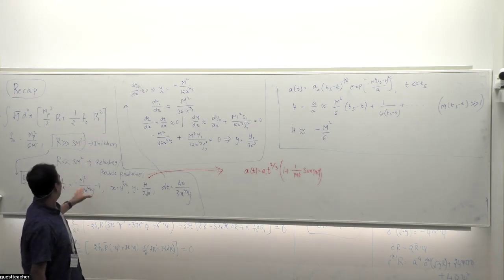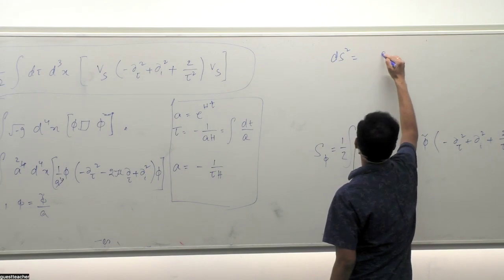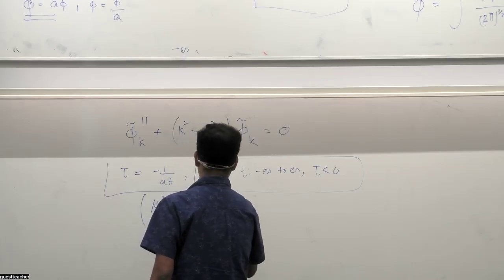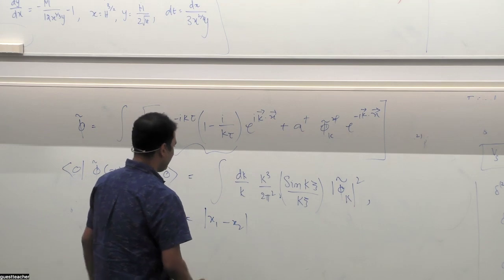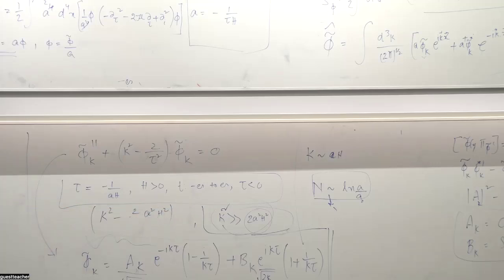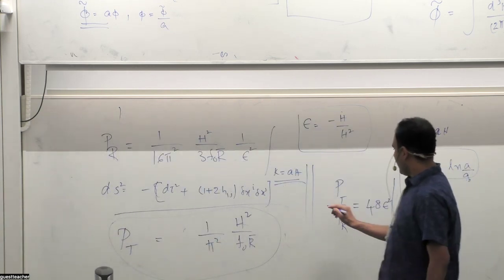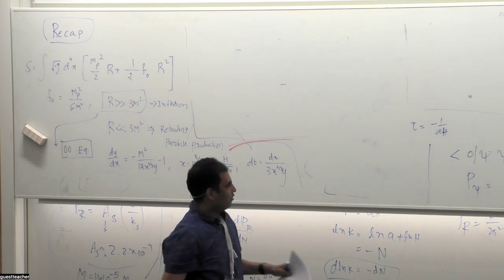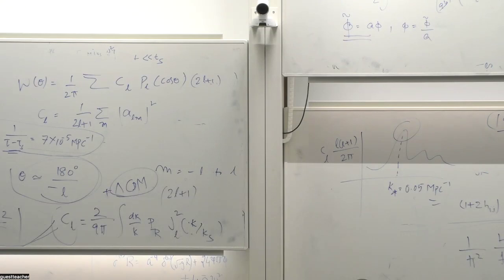Inflationary cosmology from EFTs to quantum gravity: Lecture 3, K. Sravan Kumar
Inflationary cosmology from effective field theory to Quantum Gravity - Lecture 3

Sravan Kumar (ICG, Portsmouth)

In these lectures, I introduce the foundations of inflationary cosmology, cosmological perturbation theory, and the observables related to the physics behind the cosmic microwave background. I discuss in detail the Starobinsky theory of cosmic inflation, starting from its theoretical motivations to the observational implications. I derive the inflationary perturbations and study quantum fluctuations in both the Jordan and Einstein frame modifications of gravity, find the key observables, and then discuss the present observational constraints and future prospects, especially in the scope of primordial gravitational waves. I present a pedagogical review of higher derivative modifications of gravity and effective field theories of inflation with their implications in the context of early Universe cosmology. Finally, I briefly comment on the open problems and challenges in cosmology, as well as current progress within the various frameworks of quantum gravity.